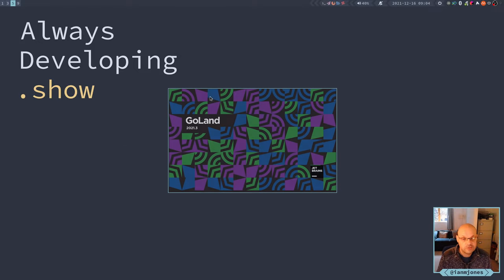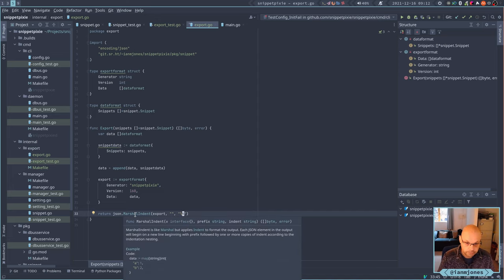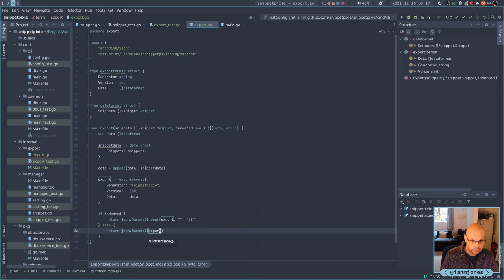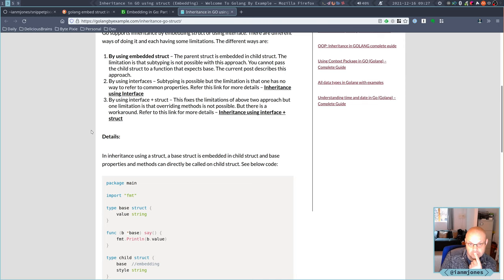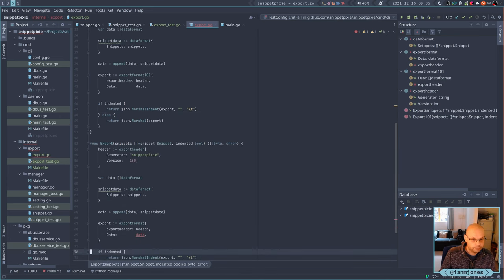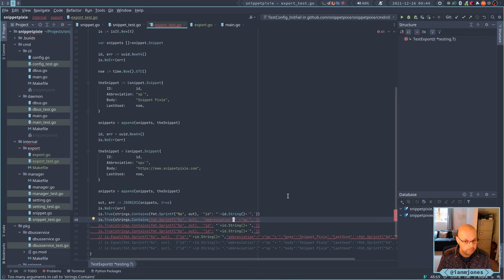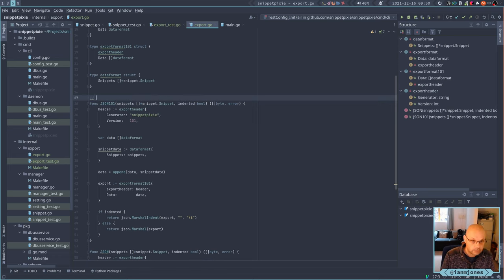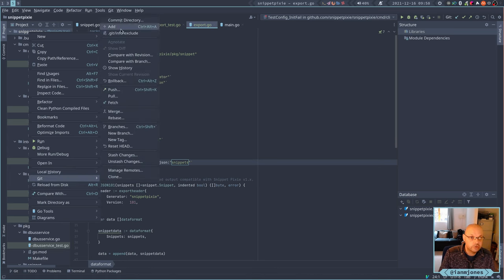Snippet Pixie: Next - Finish implementing JSON export format | Always Developing #101